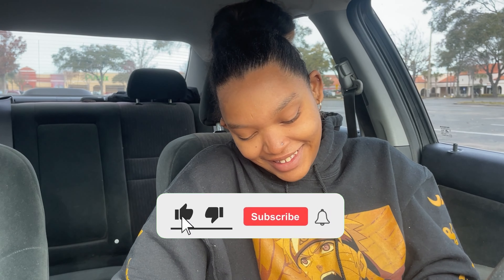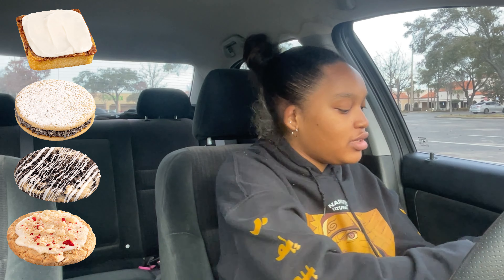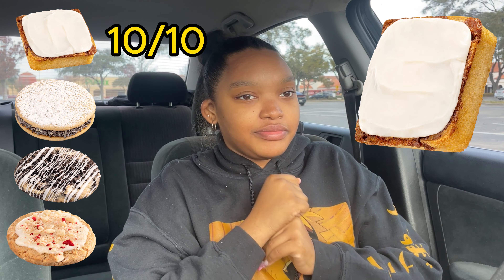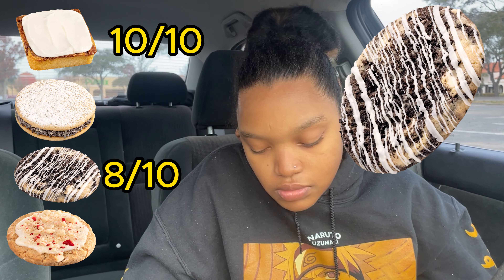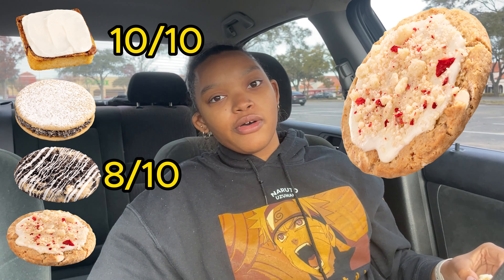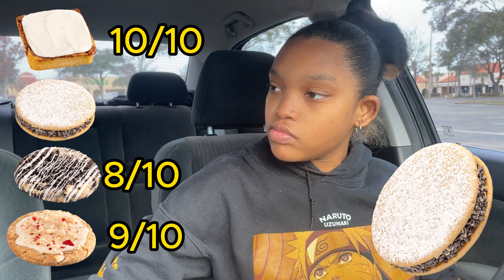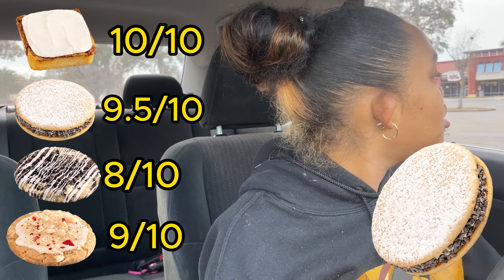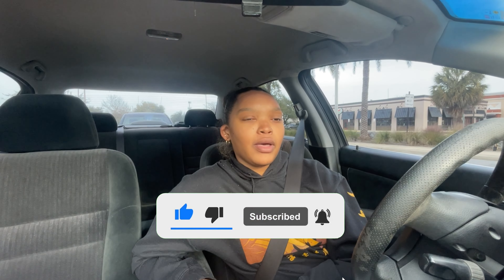CRUMBL MONDAYS 🍪 | NEW CINNAMON SQUARE?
In today's video I will be tasting the new flavors at Crumbl Cookies this week.

Crumbl Cookies This Week : Review
Taste Test for 1/22 - 1/27
Cinnamon Square NEW
Strawberry Crumb Cake
Cannoli NEW
Cookies and Cream
Peanut Butter ft. Reese’s Pieces (We skipped this one this week)

Watch the video to find out what I rated them!!!

xo